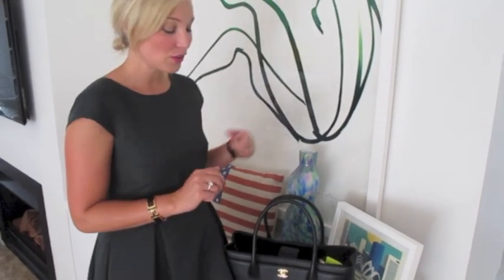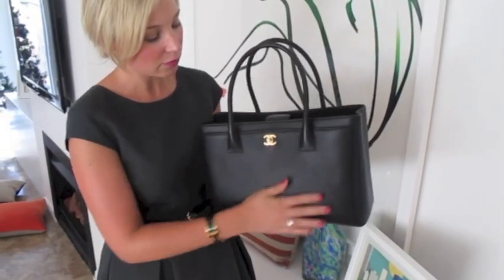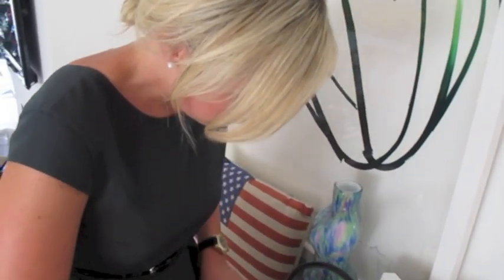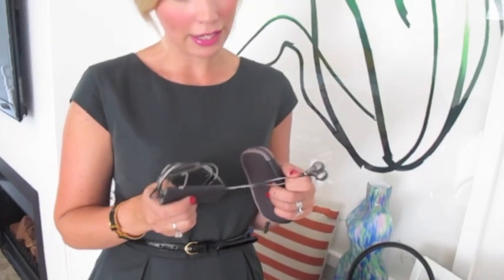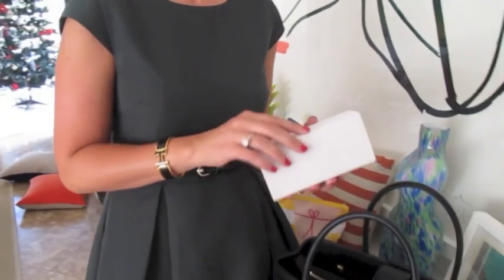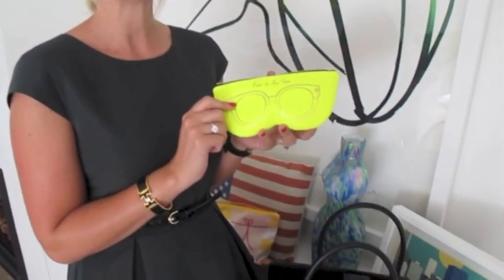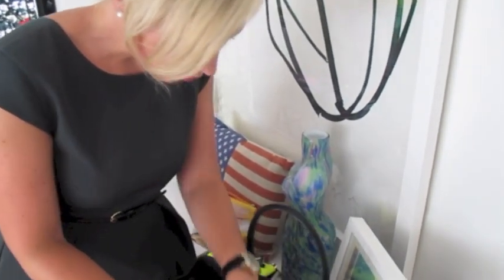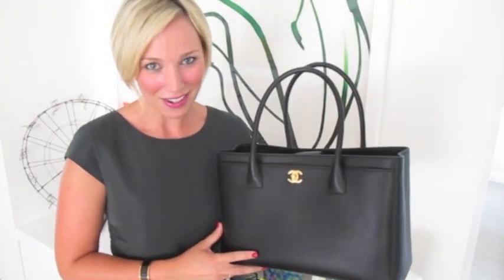What's In My Purse - Chanel Executive Tote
Hi guys! This is my Chanel Executive Tote in gold hardware.  This is my very first 'What's In My Bag' video and also my very first Chanel handbag.  Hope this is useful for you if you are interested in buying this bag at some point.  Enjoy! Queen of Sheba x